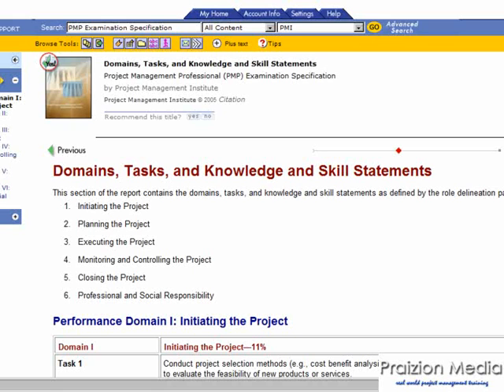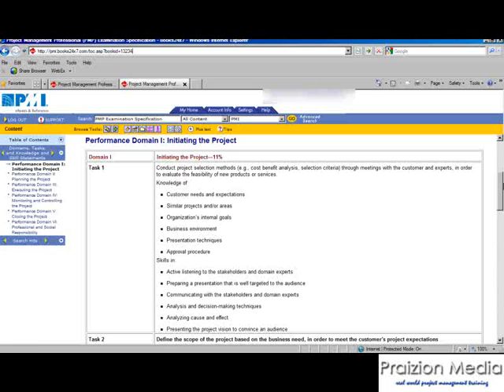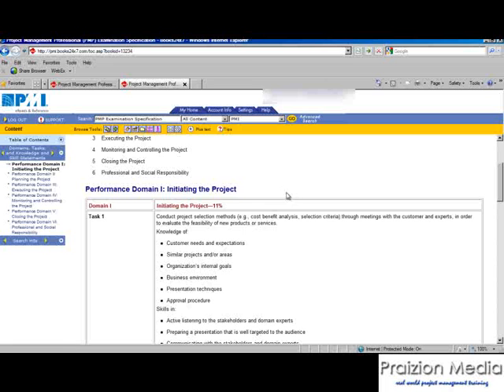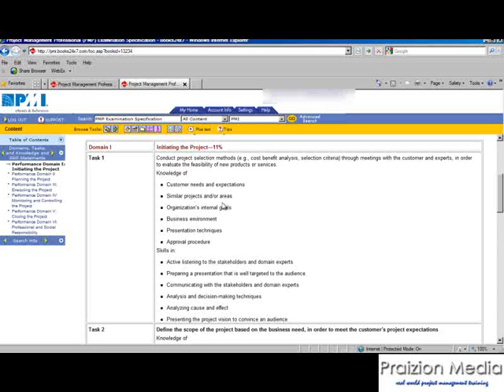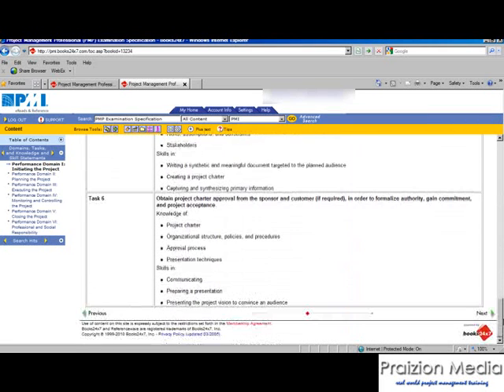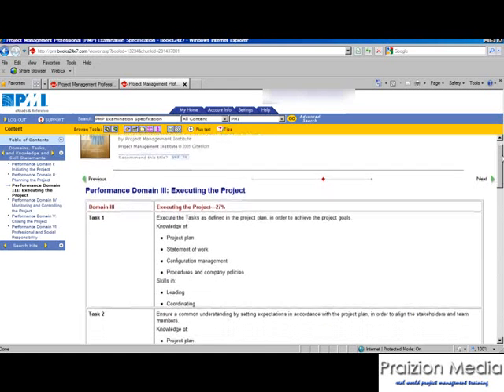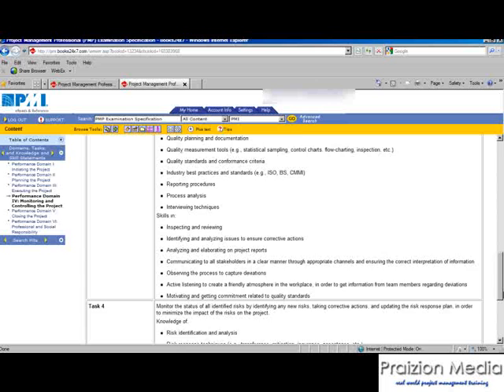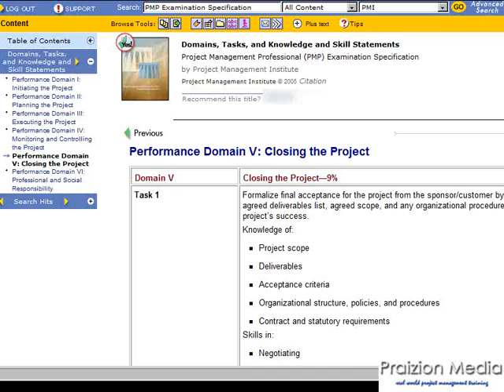PMP EXAMINATION SPECIFICATION